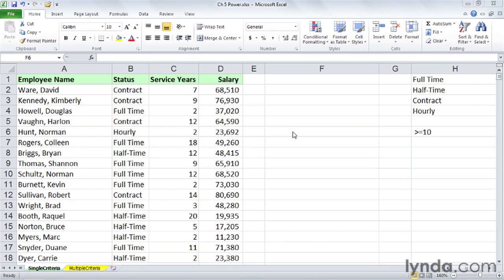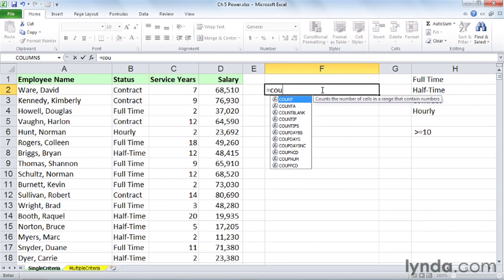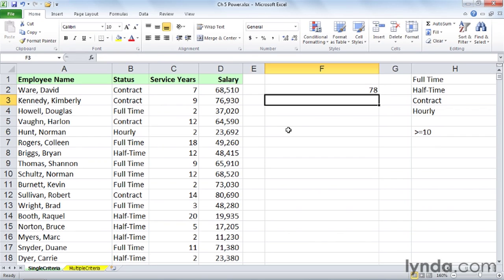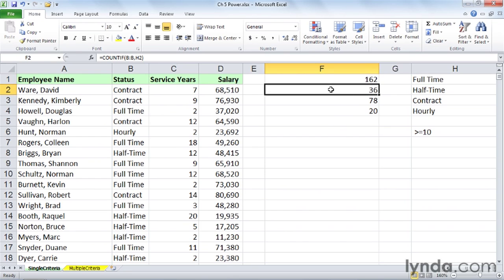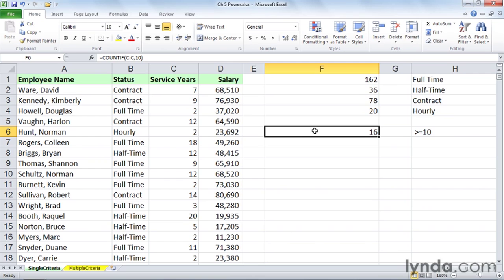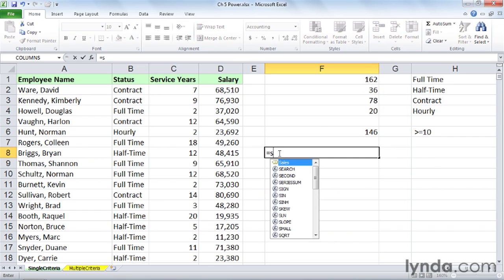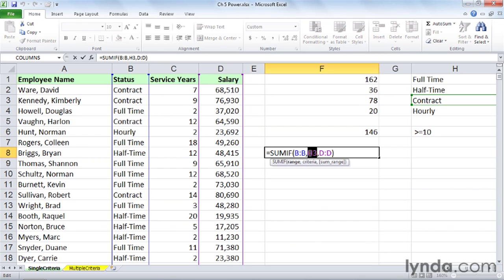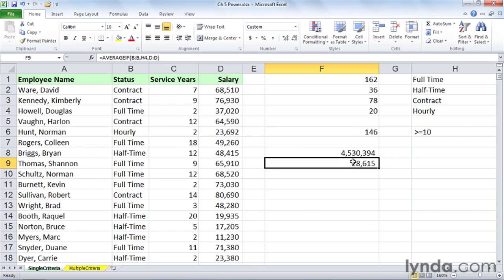Excel Tutorial - Tabulate single criterion totals